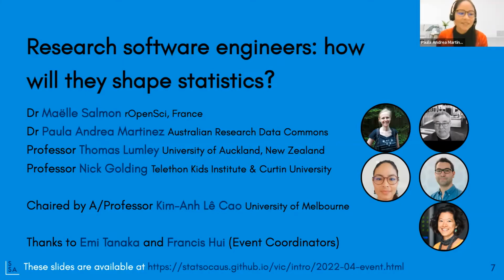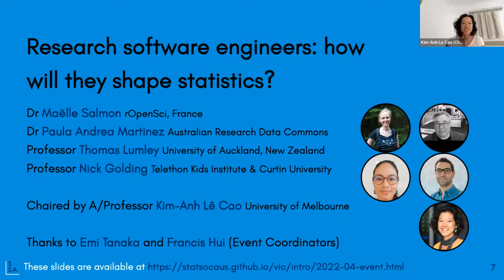Research software engineers how will they shape statistics